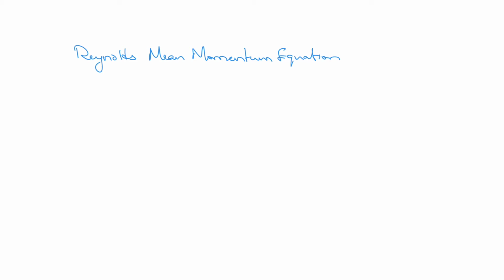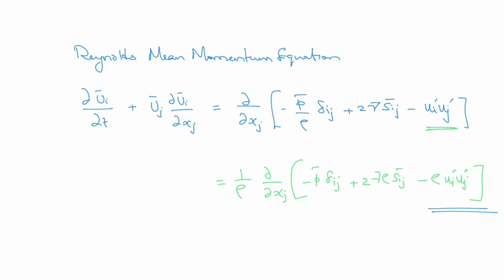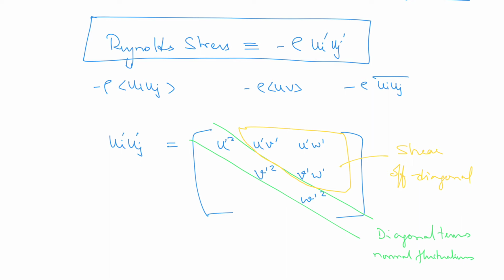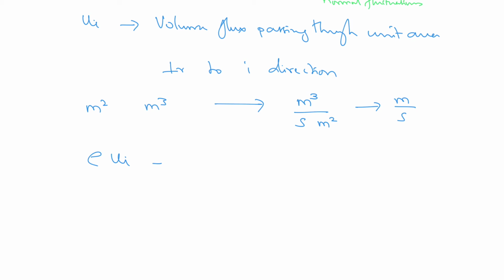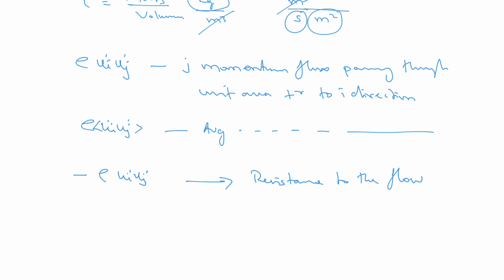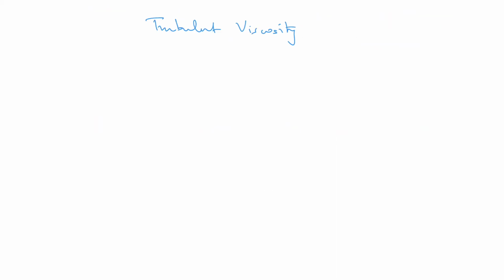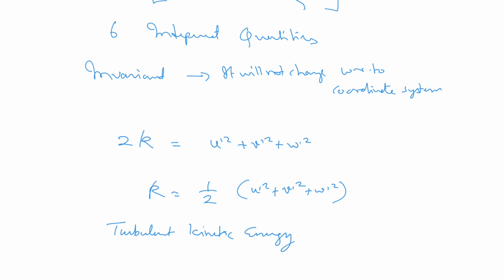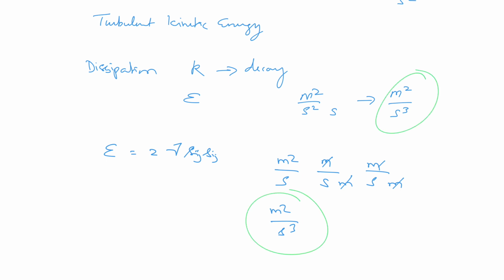Reynolds Stress Details, Turbulent Kinetic Energy and Turbulent Dissipation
This video explains about the Reynolds Stress and its individual components. The physical meaning of each term by dimensional way is shown. Trace of Reynoldz Stress Tensor is shown to be TKE.